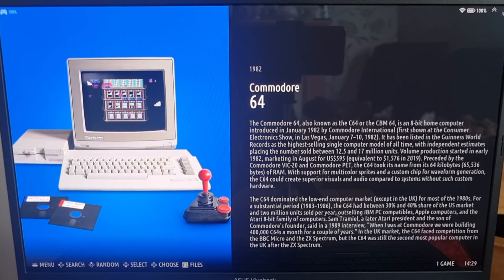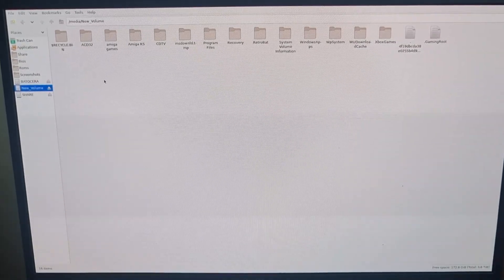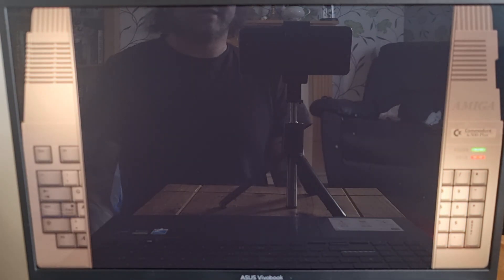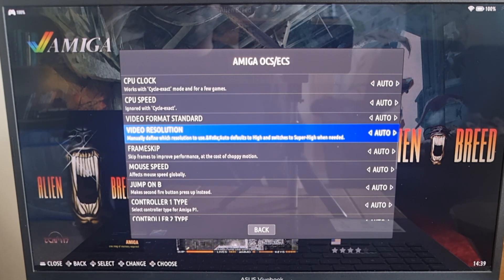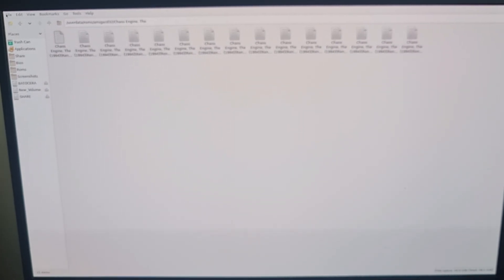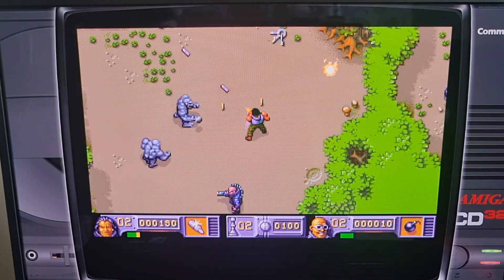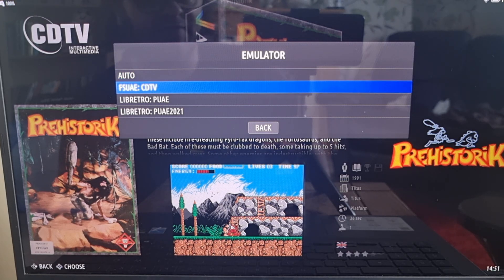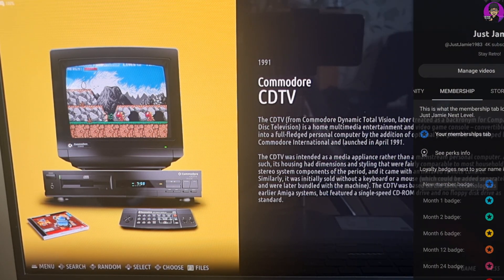Batocera - Amiga CD32 & CDTV Emulator Setup Guide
In todays Batocera setup guide, I am going to show you how to setup Amiga CD32 and Commodore CDTV. I shall be showing you how to add roms/games into the correct folders as well as the best video settings and to have a all around awesome retro gaming experience with Batocera frontend for Windows.